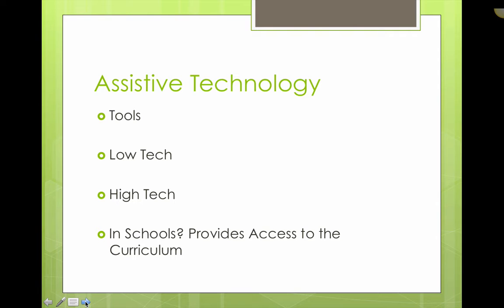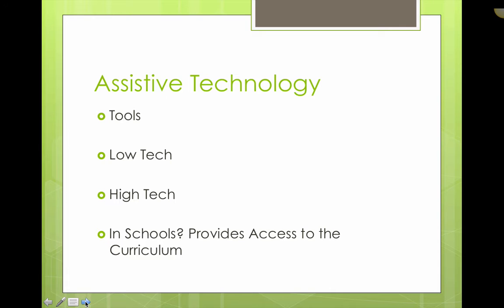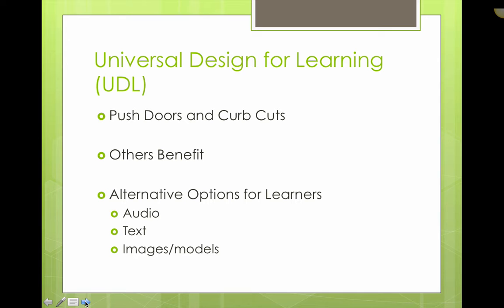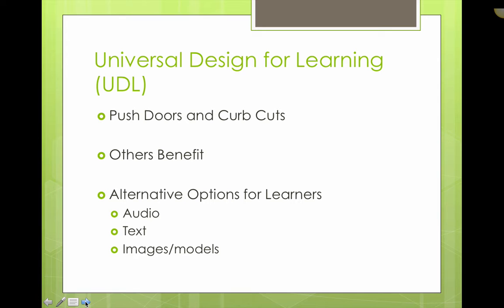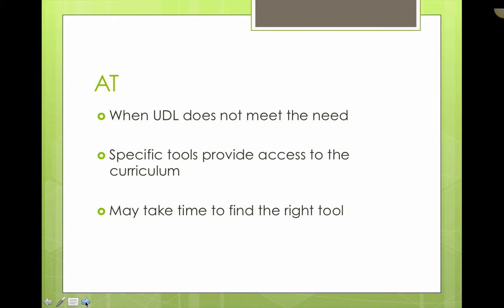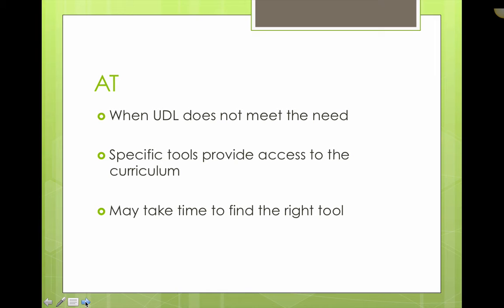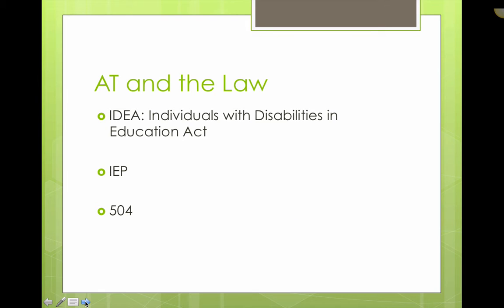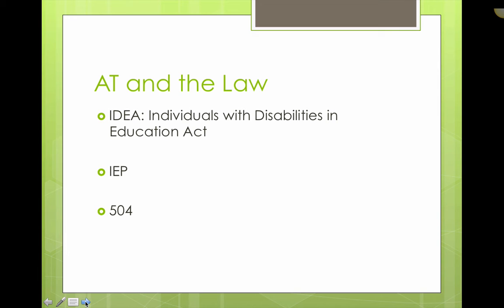INST 529 AT and the Law Session 1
Brief overview of session 1